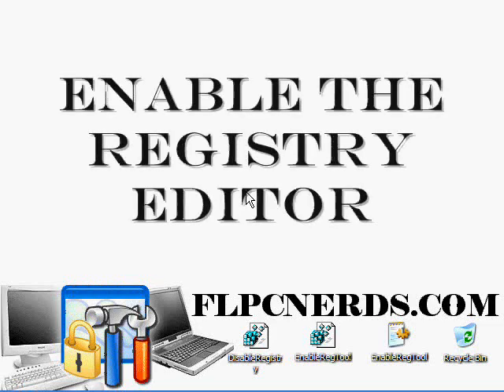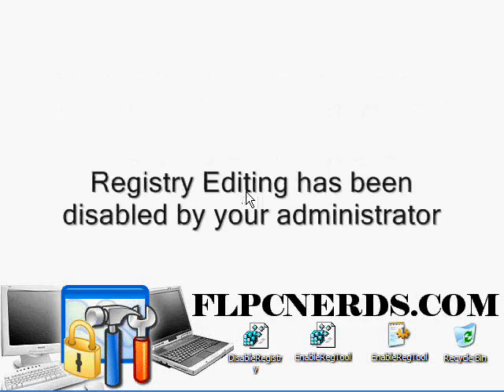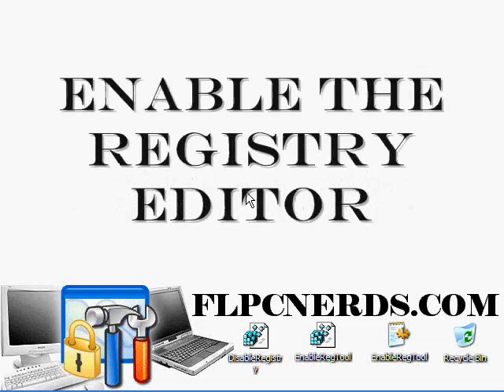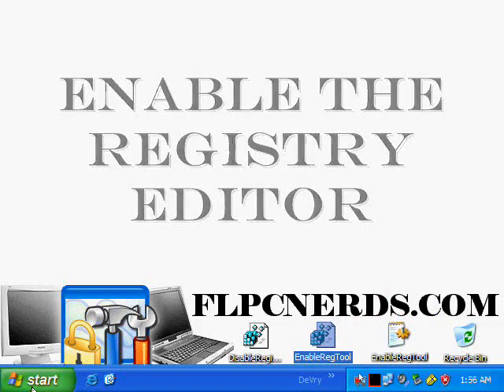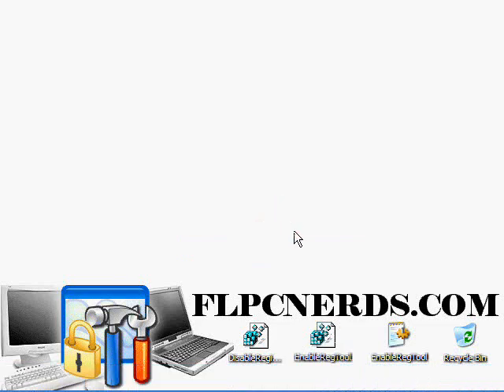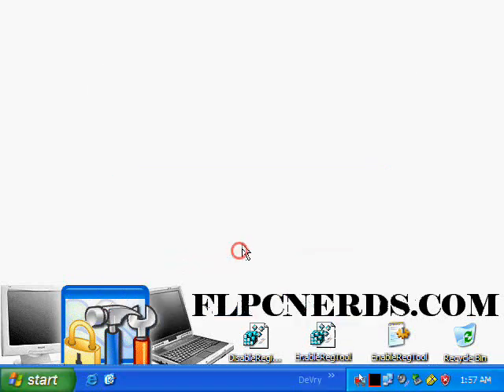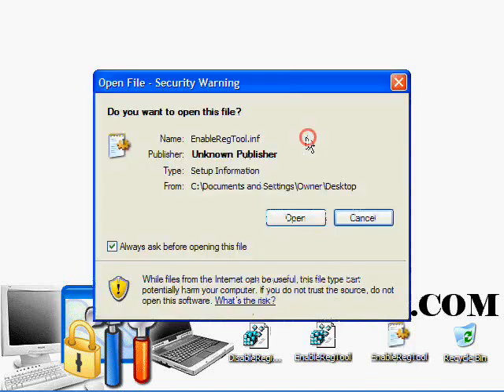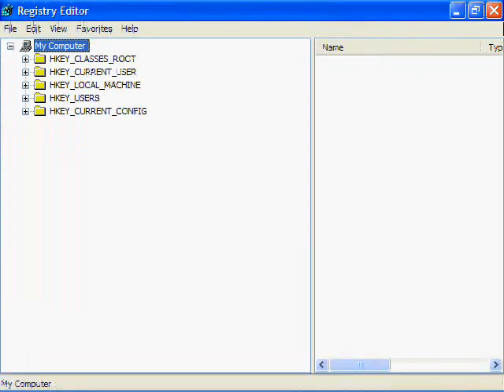Re-enable the Registry Editor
How to Fix : Registry editing has been disabled by your administrator

How to Re-enable the Registry editor in Windows 98, XP, Vista.

Simply download any of the tools that matches your operating system, follow the intructions and you are all set.

How to restore your Windows Task Manager, Registry Editor, Folder Options and Show hidden files & folders.
Windows XP registry tip, gpedit.msc, disable, hack, taskmanager, task manager, DisableTaskMgr, local group policy editor, gpedit.msc, gpedit, Remove Task Manager
Re-enable Task Manager disabled by administrator virus trojan FLPCNERDSCOM

Microsoft, Windows and the Windows logo are either registered trademarks or trademarks of Microsoft Corporation in the United States and/or other countries.